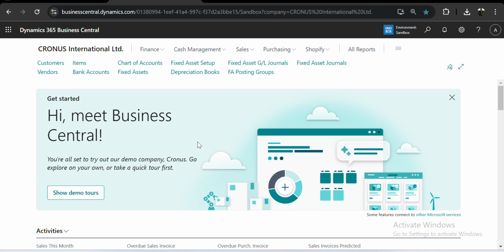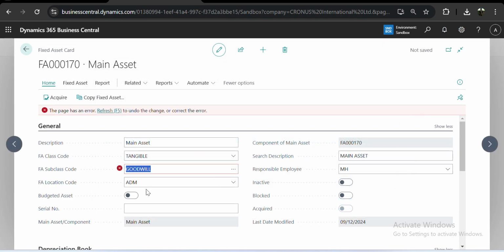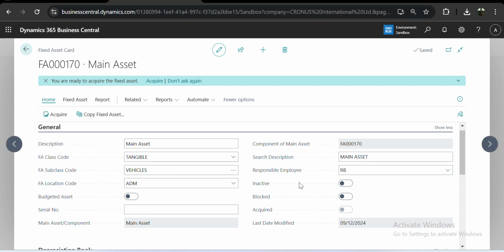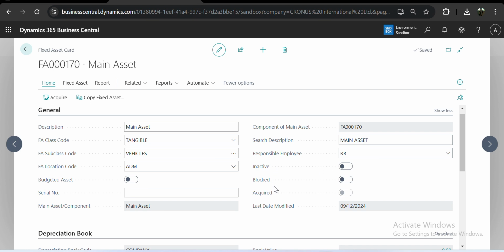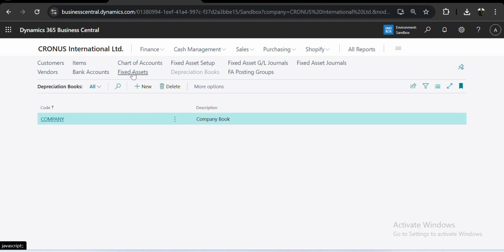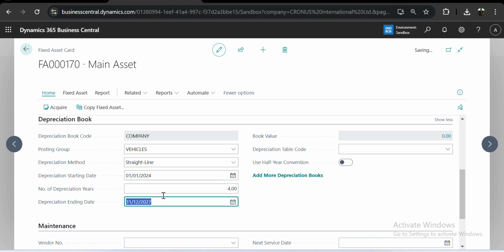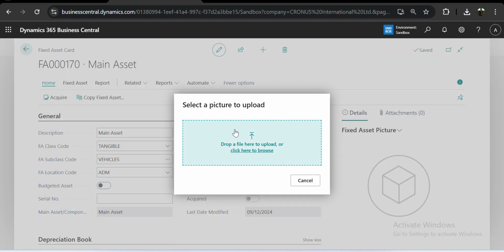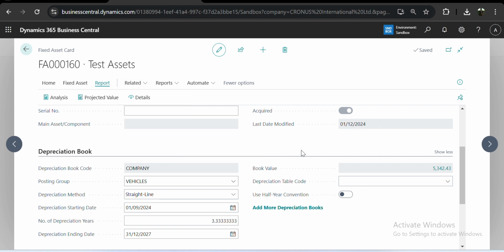Fixed Assets Card in Business Central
In Microsoft Dynamics 365 Business Central, the Fixed Asset Card holds all the important details about a fixed asset, such as its description, depreciation, and maintenance records. This guide explains how to create and manage Fixed Asset Cards, along with their key sections and features.

Speaker : Ahmad Subhani
[ D365 Business Central Functional Consultant ]